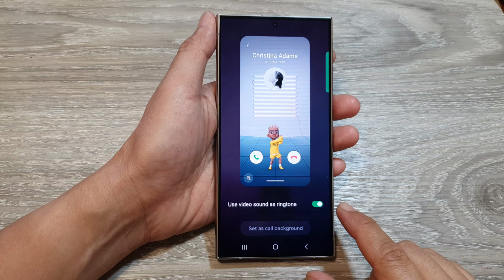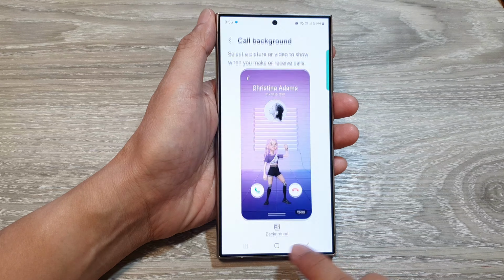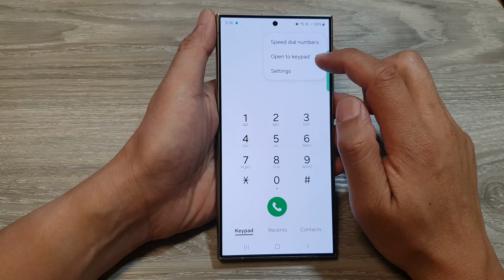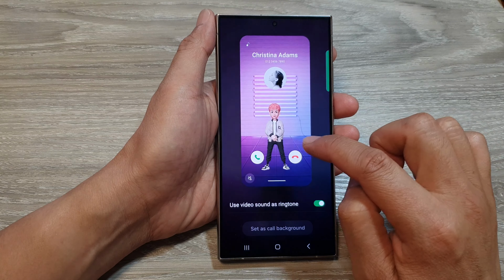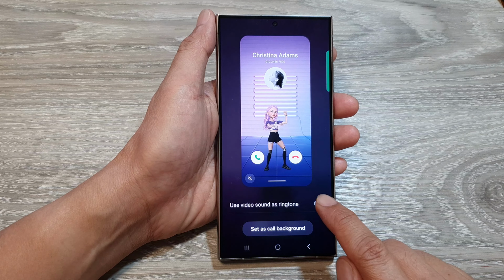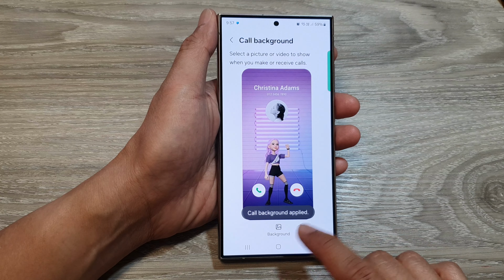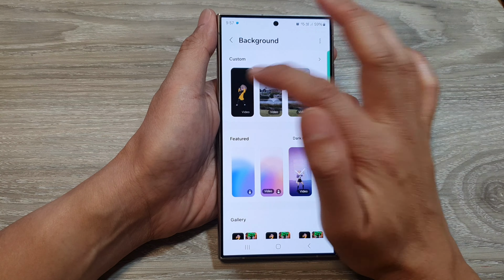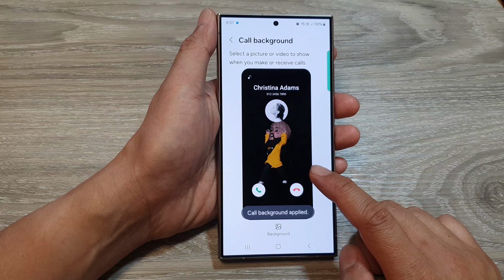Galaxy S24/S24+/Ultra: How to Enable/Disable Use Video Sound As Ringtone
Want a unique ringtone on your Galaxy S24, S24+, or S24 Ultra? This quick tutorial shows you how to use the audio from your favorite videos as your ringtone! We'll also cover how to disable it if you change your mind.